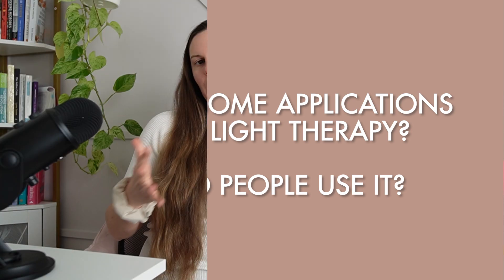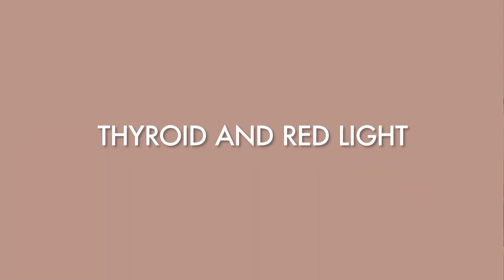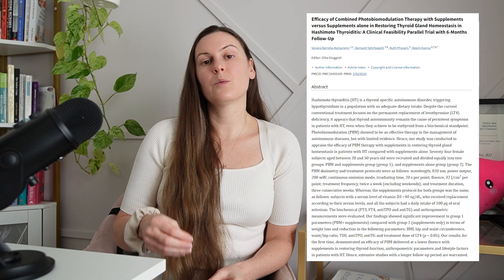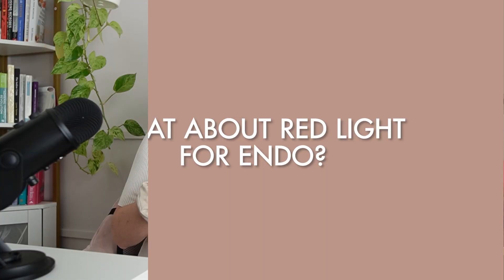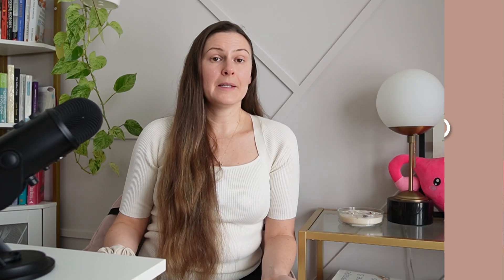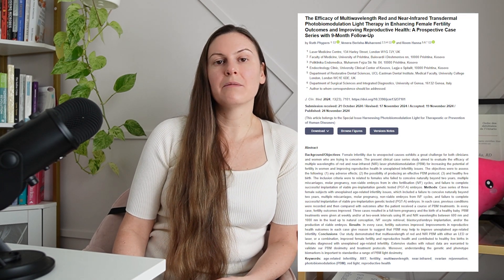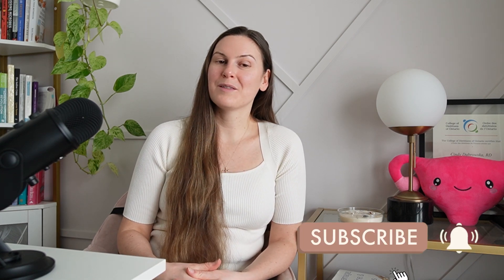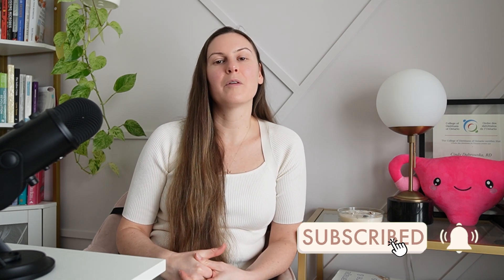Red Light Therapy for Endometriosis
Have you heard about red light therapy? Wondering if it can support your endometriosis? In today’s video I’m chatting about what red light therapy is, the applications of it, and if it can benefit those with endometriosis.

Top Red Light Therapy Brands:

1. LightStim handheld for spot treatments
2. Higher dose brand red light therapy brand
3. Mito red light therapy panels
4. Celluma pro red light therapy device

00:00 Why do people use red light therapy?
01:45 Thyroid Health & Red Light
03:34 Red Light Therapy for Endometriosis
04:56 Red Light, Fertility & Endo
08:15 Things to Consider
10:15 Brands to Try